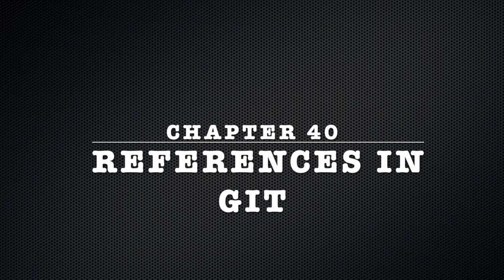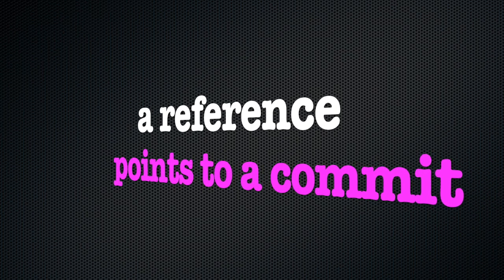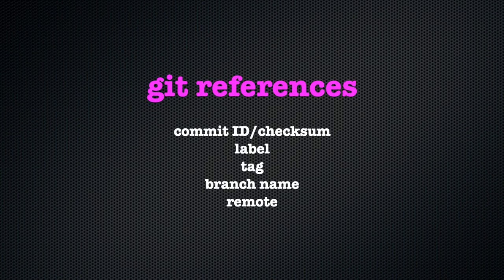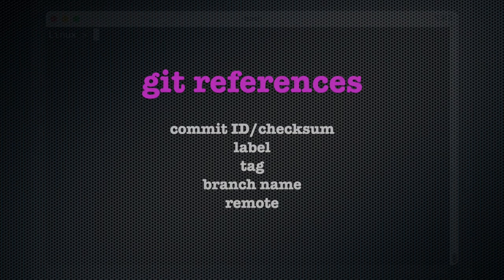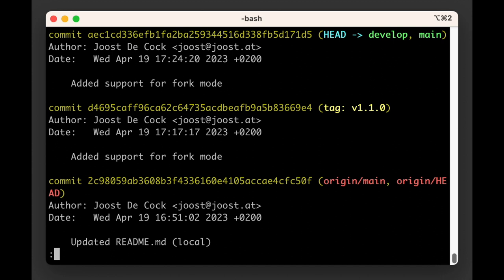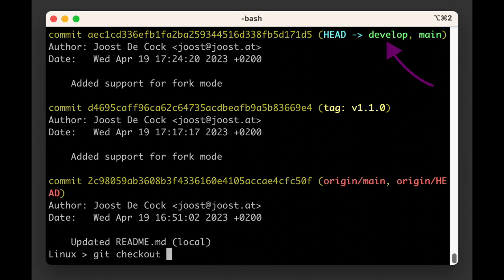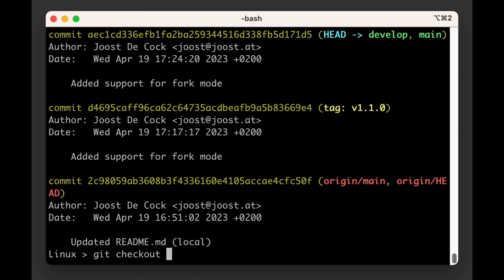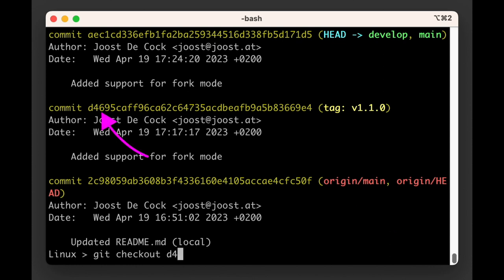git training | Chapter 40: References in git